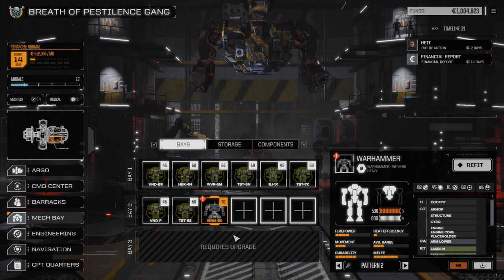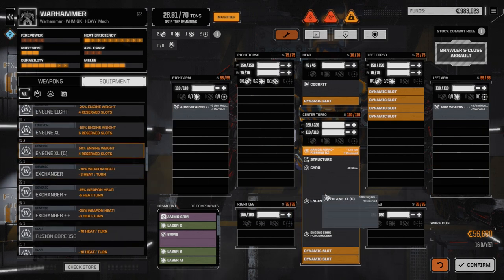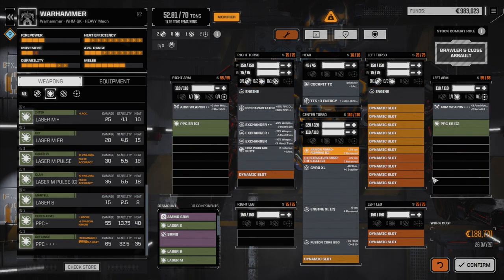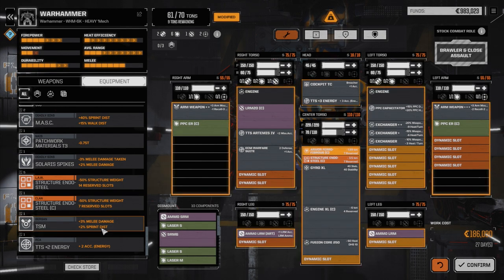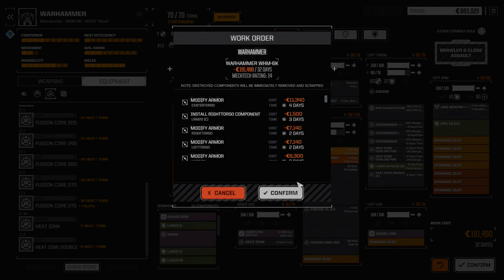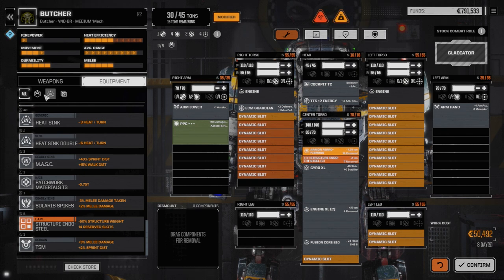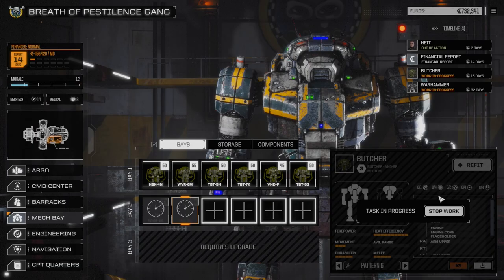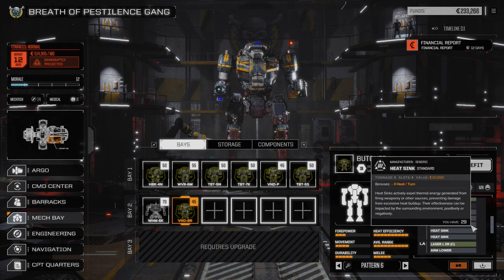ROGUETECH - Ep36 - Warhammer build!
We rebuild our new Warhammer and our Butcher to be the command mechs for our two lances.